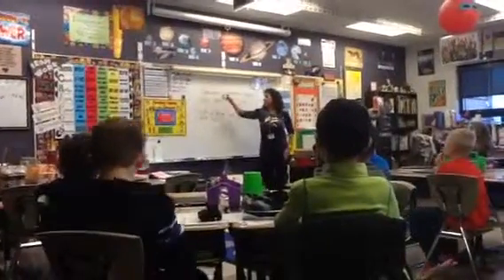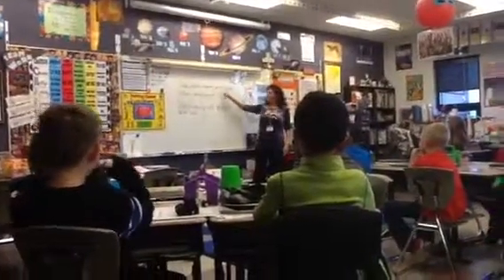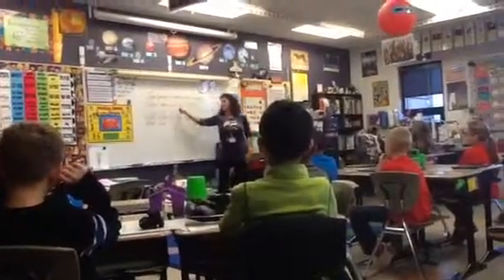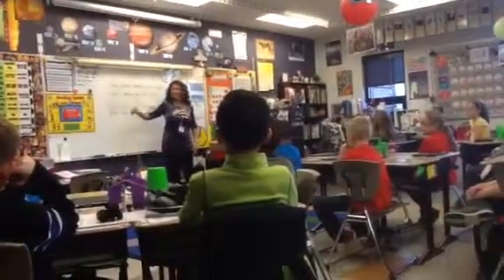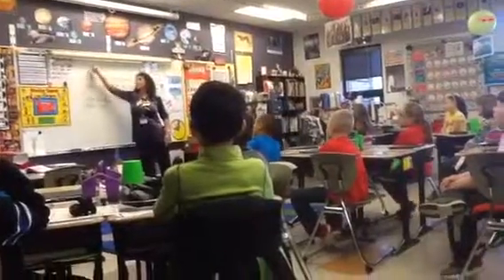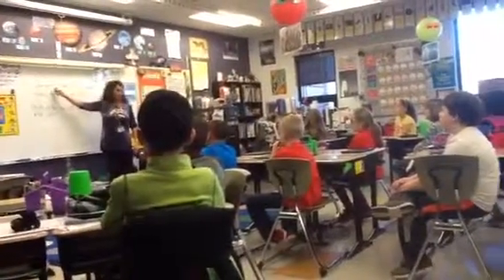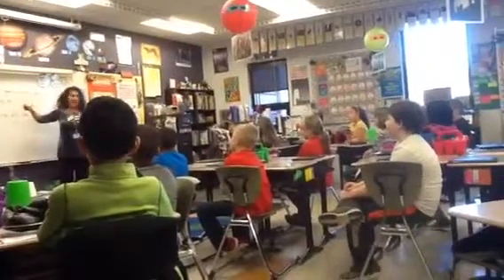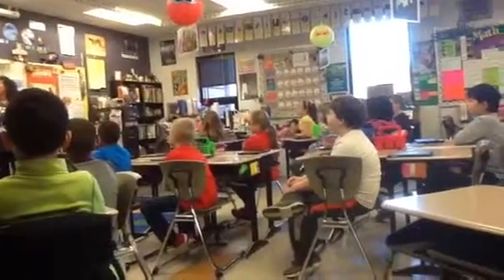Mrs. Miller's Mighty Marvels & Shurley Grammar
ID parts of speech